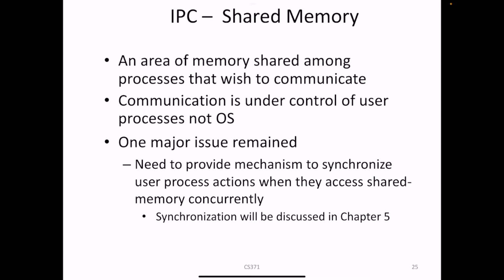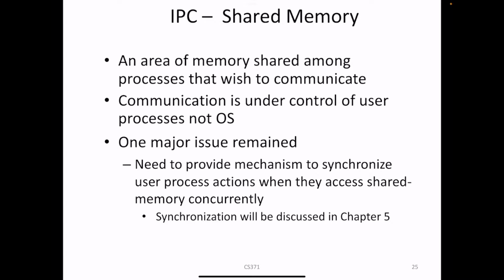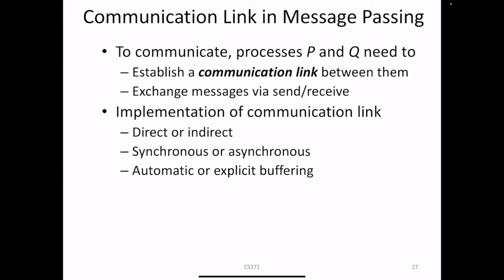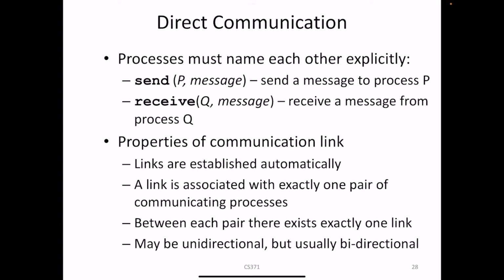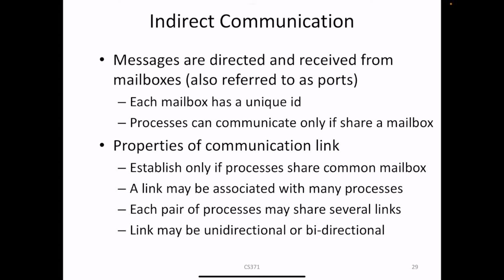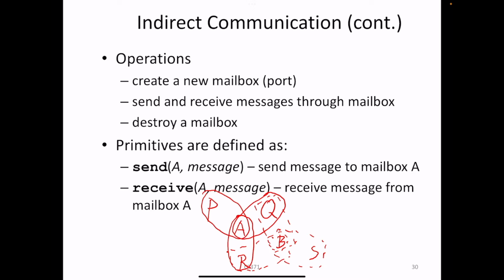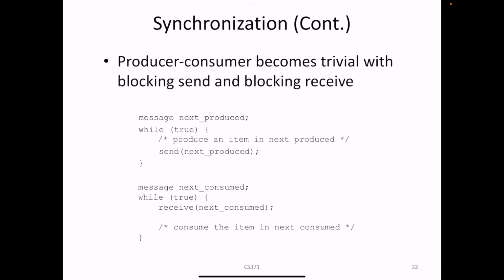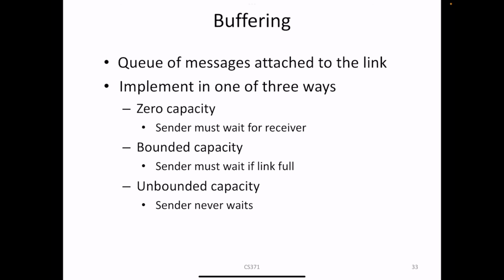Chapter 3 07 Shared Memory and Message Passing